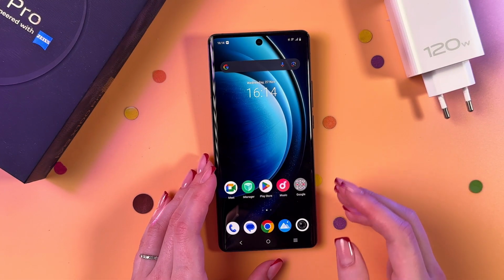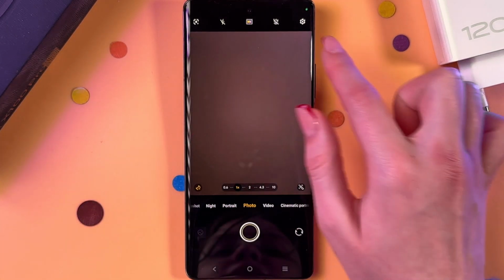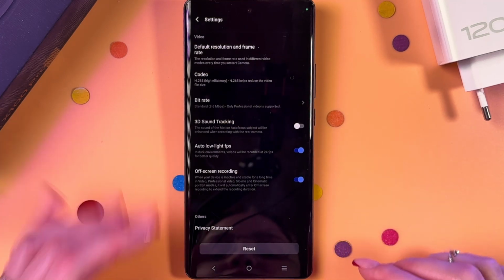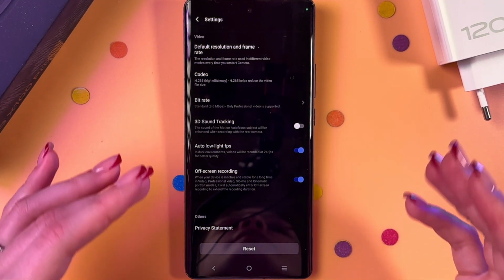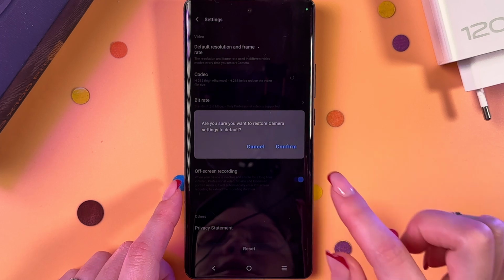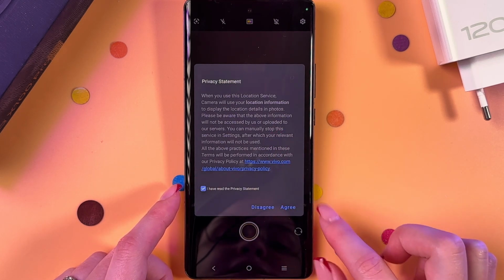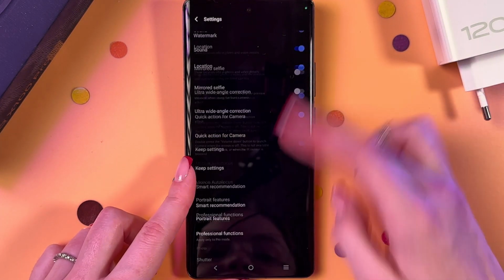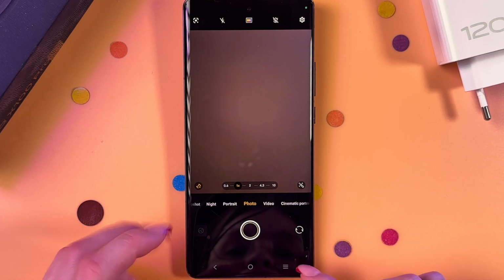How to Reset Camera Settings on Vivo X100 Pro 5G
Hello, everyone! In this tutorial, I'll show you how to reset the camera settings on your Vivo X100 Pro 5G to their factory defaults. Are you looking to restore your camera's settings? I'll guide you step-by-step through the process, from navigating to the camera app settings, finding the 'Reset' button, and confirming your choice to reset. This process is simple and will allow you to start fresh with your camera configurations, ideal for experimenting with new settings to suit your preferences.

Resetting Camera Settings on the Vivo X100 Pro 5G
Factory Reset for Camera on Vivo X100 Pro 5G Smartphone
How to Restore Default Camera Settings in Vivo X100 Pro 5G